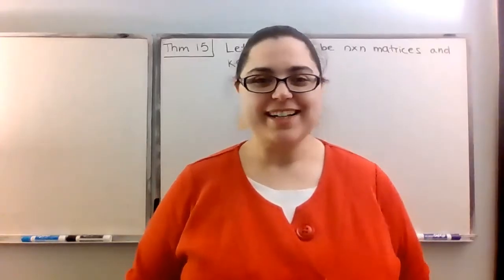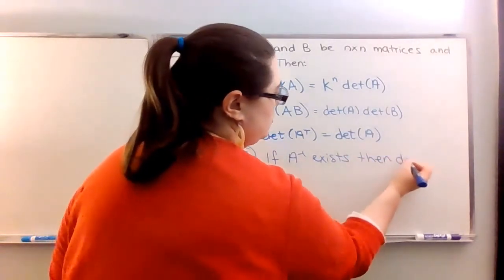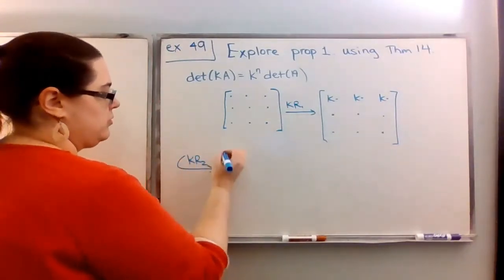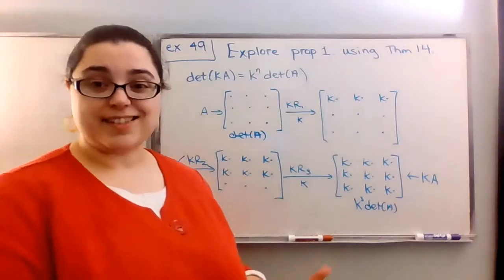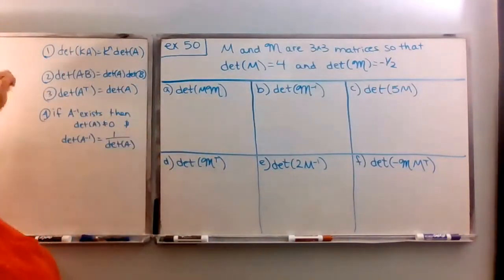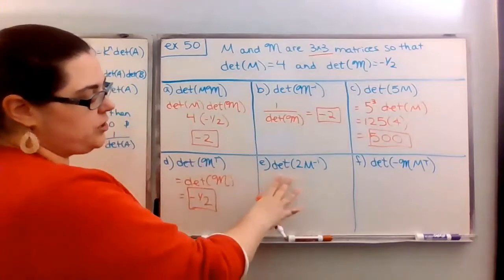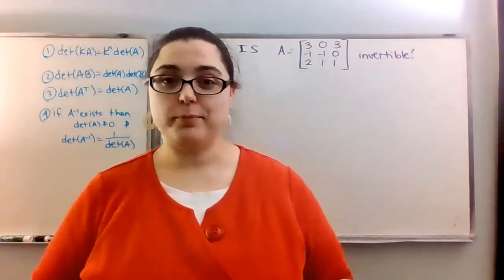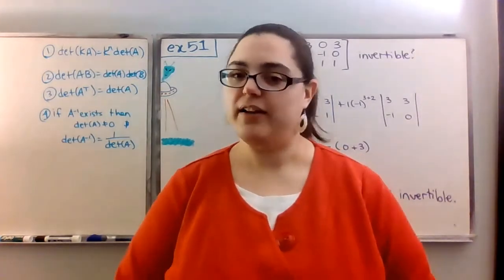1-21 Properties of Determinants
We'll explore four properties of determinants, including how the determinant can be used to determine whether a matrix has an inverse.